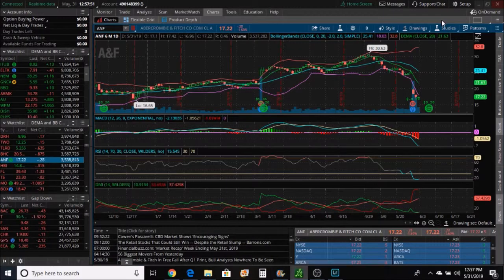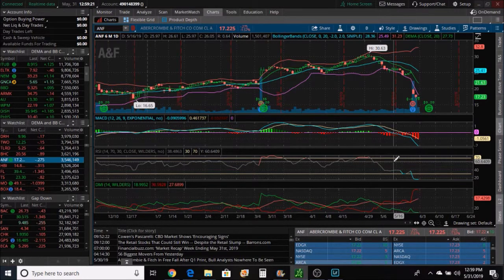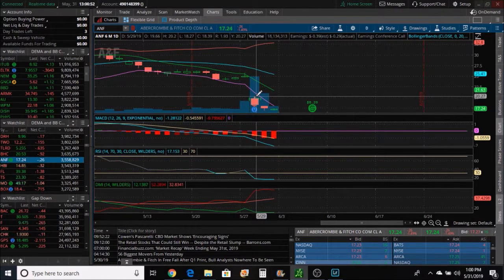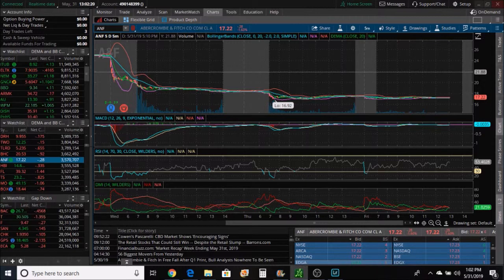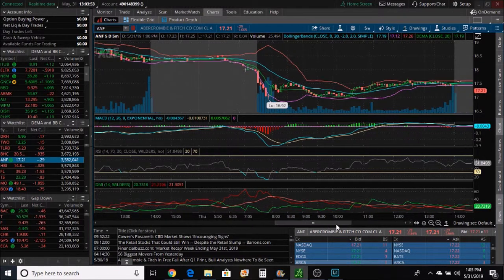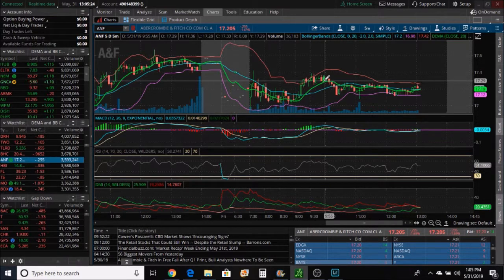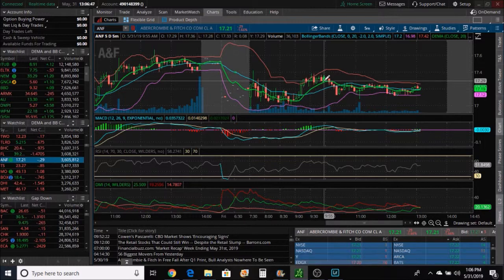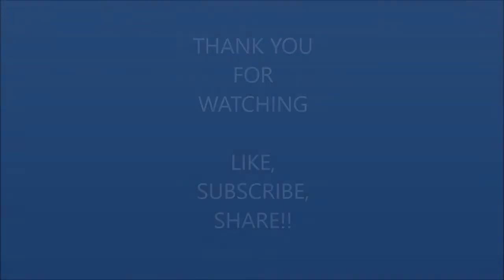Swing Trading ANF, Abercrombie and Fitch, Short Sell May 29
This video documents the trade I took on ANF, Abercrombie and Fitch. I entered into the trade in a short sell on 5/29/19 and closed the trade on 5/31/19. I explain my though process as to why I decided to enter the trade, the criteria I looked at, and why I closed the trade when I did.

Always do your own Due Diligence before entering any trade. Paper trade any strategy that you are interested in using before you use real money. My research and the chart used are done using TD Ameritrade ThinkorSwim Platform. Trading is executed on Webull.

A friend and I have developed a trading strategy that works for us. In upcoming videos I intend on fully outlining this strategy. I am talk about my experiences over the last 4 years of trading, what worked, what didn't, and where I am at today. The goal of my videos (most of them anyway) is to help new and struggling traders in their journey in the stock market and stock trading.

Good luck and happy trading.